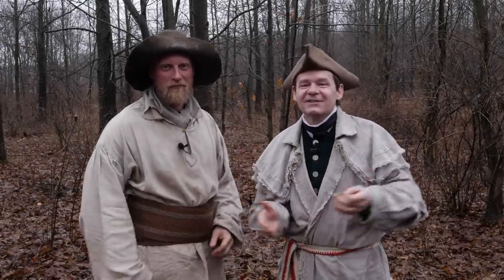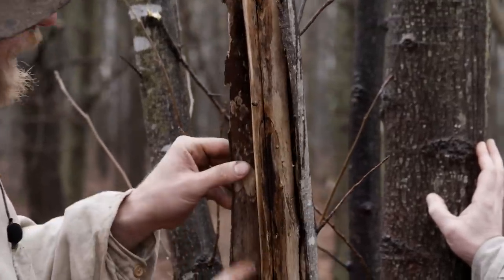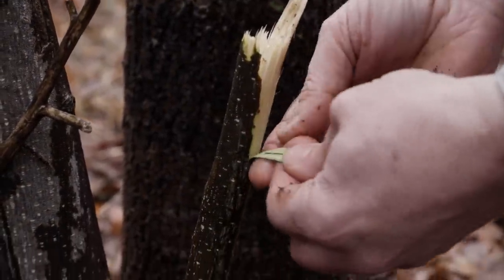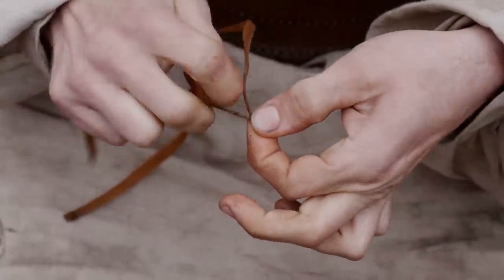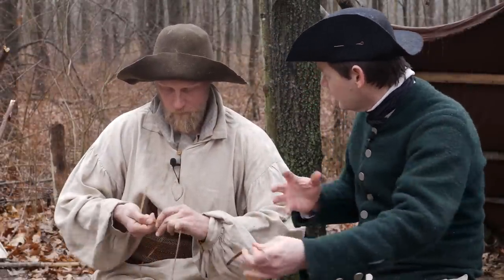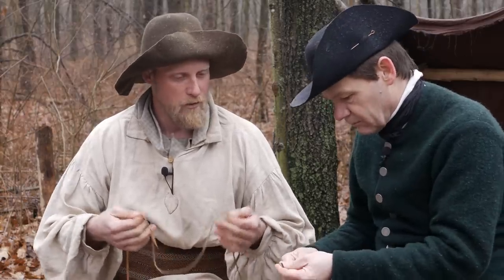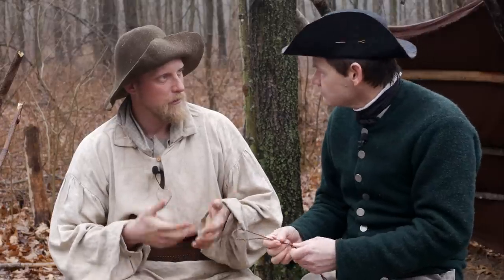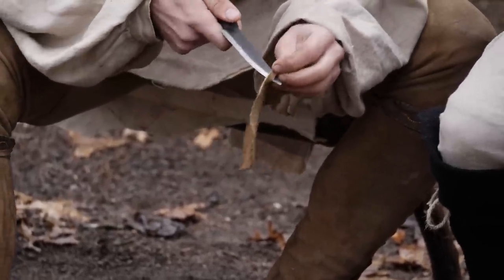A Survival Item From Tree Bark? - The American Frontier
Sign up for the YouTube Mailing List!